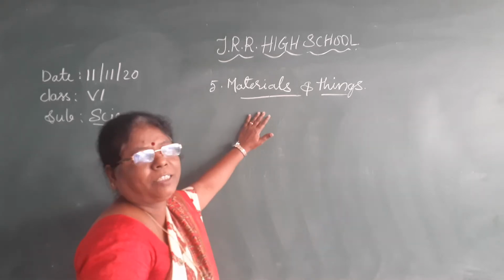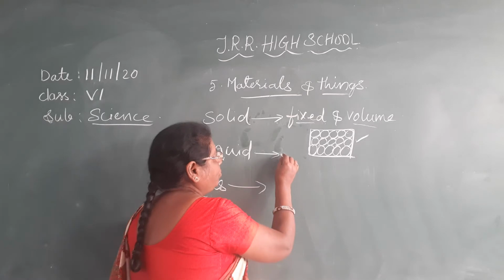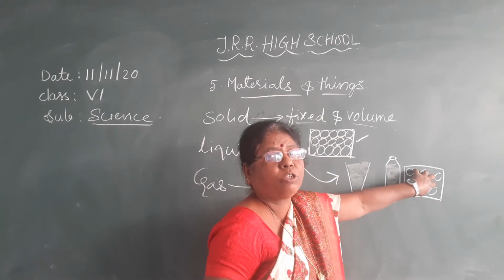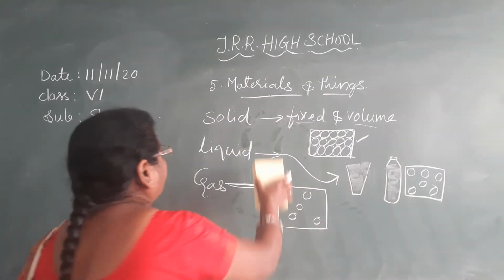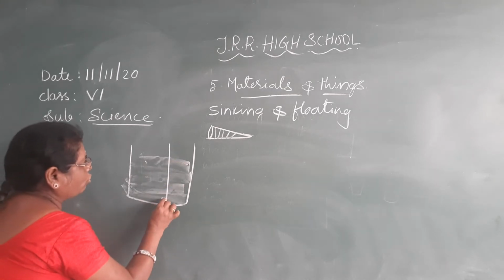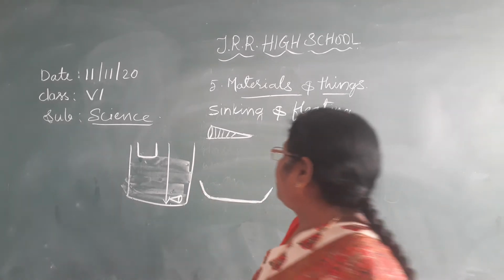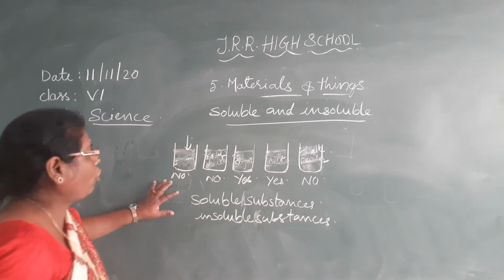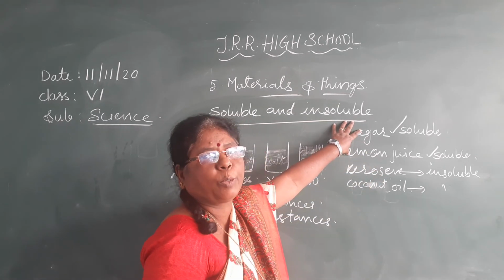VI CLASS SCIENCE 11-11-2020